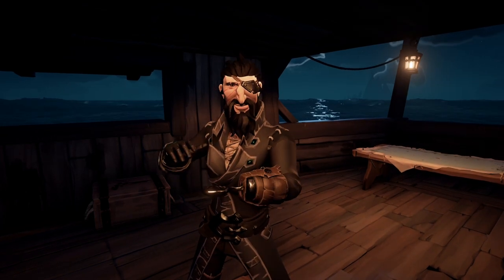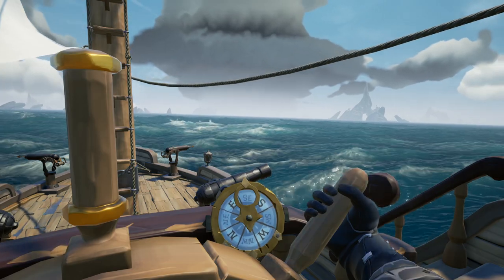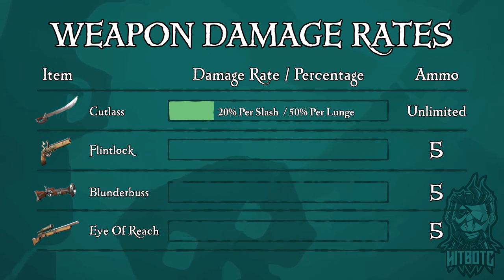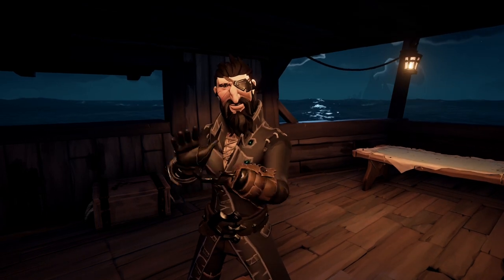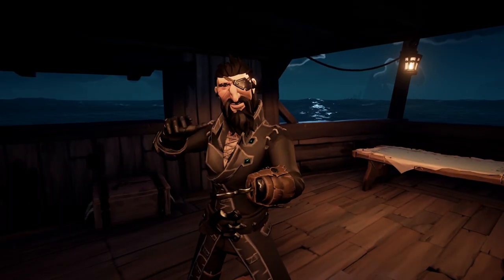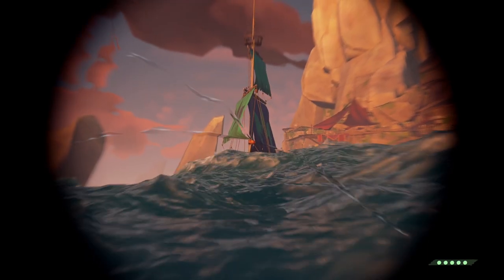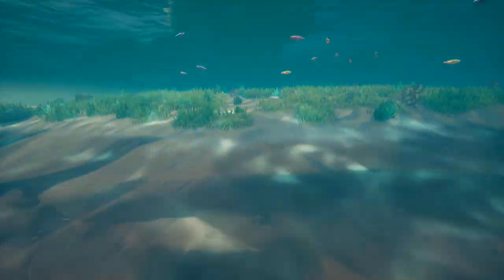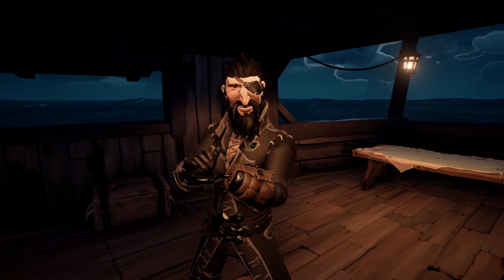Top 5 Tips and Tricks for Solo Sloops & Players in the Sea of Thieves!